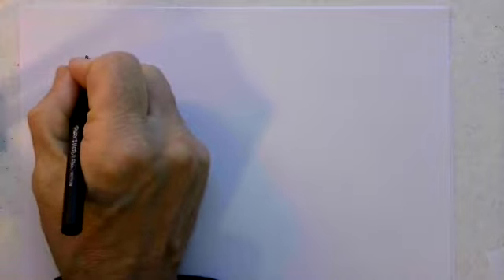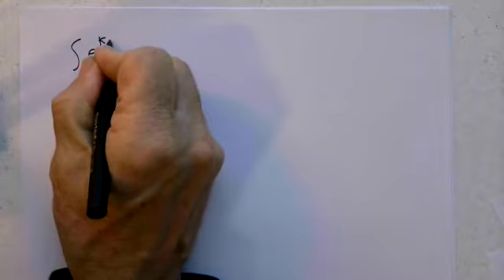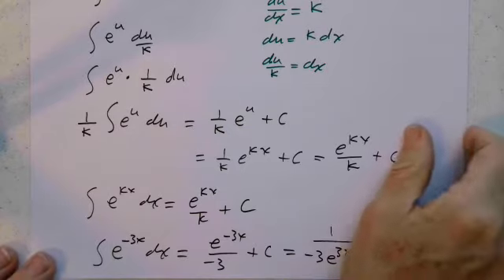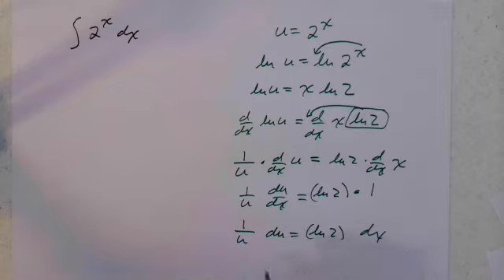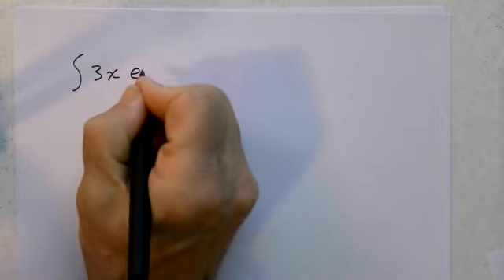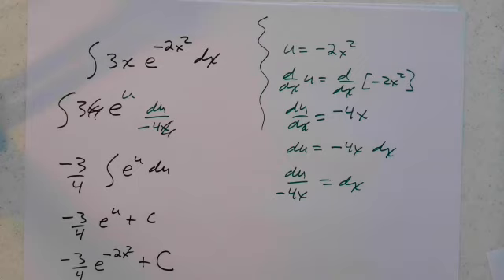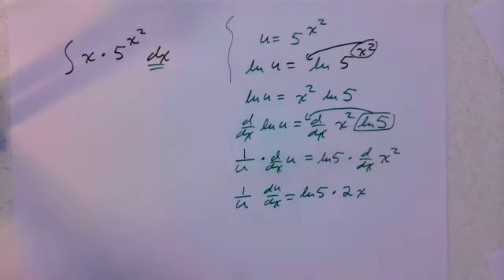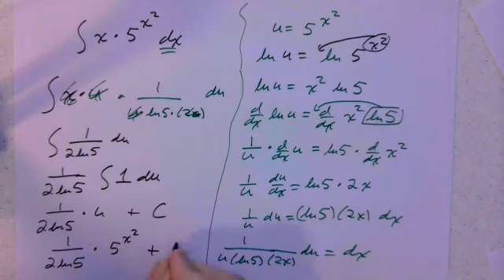Integrals of Exponentials